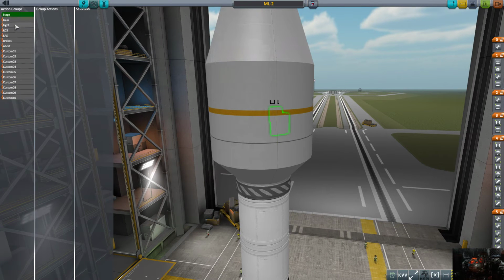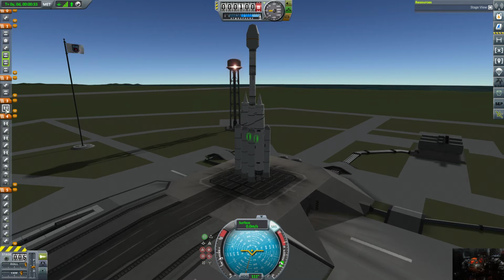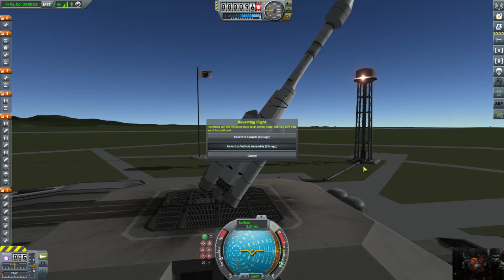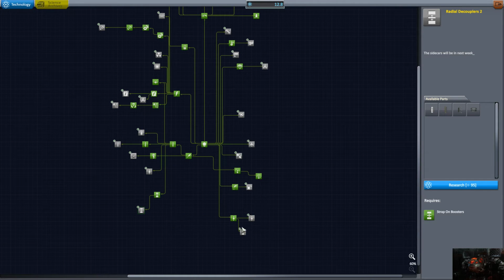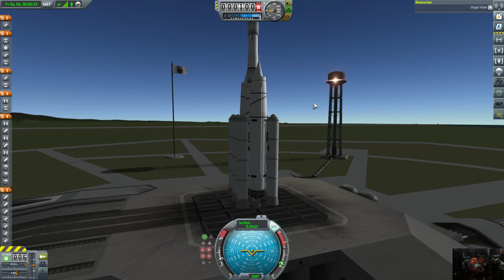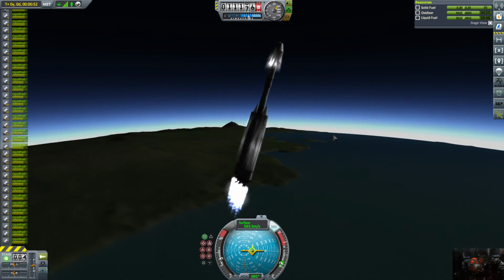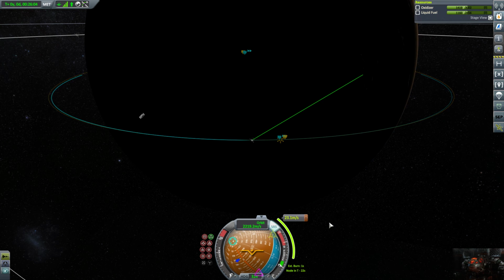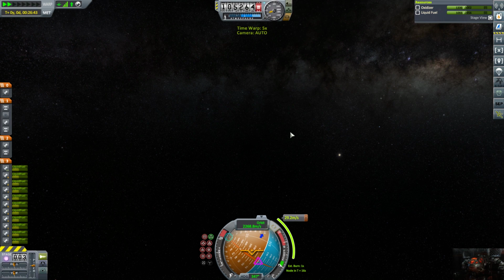Kerbal Space Program: The Science of Everything [25] (Mun Lander-1)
We re-design the Mun lander and launch.